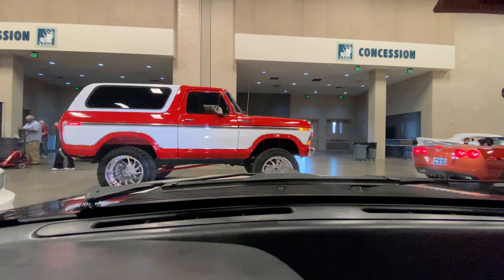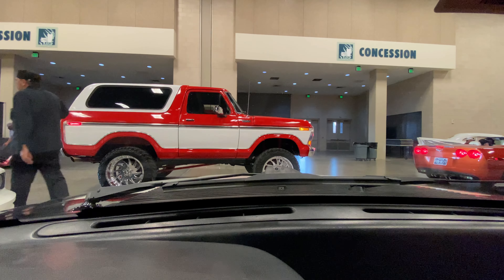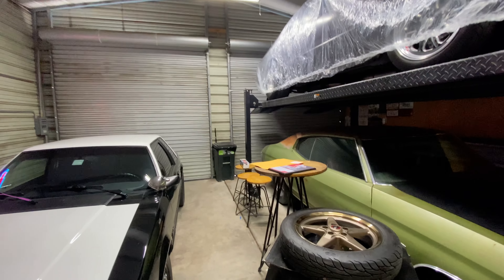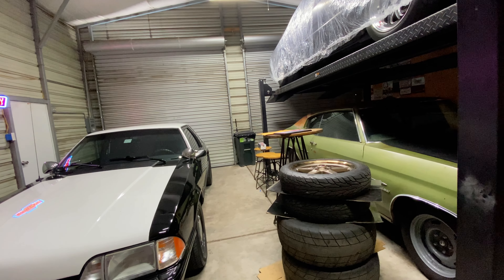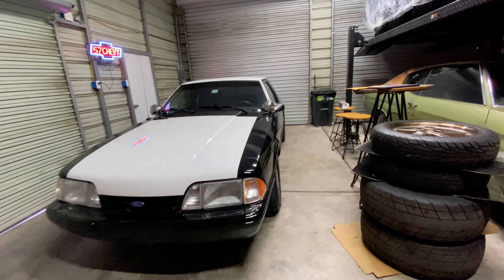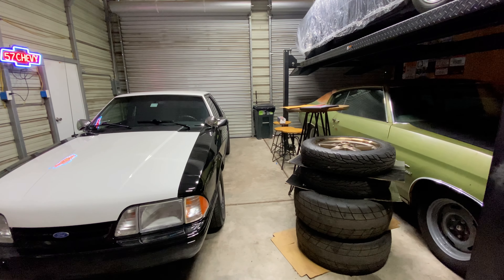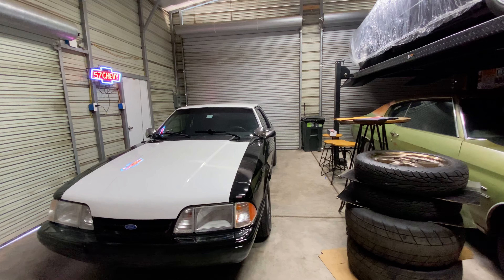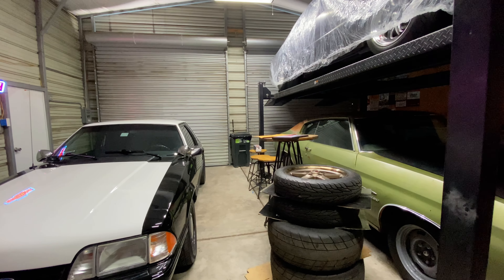We Finally Won Something!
In this video we enter the Kamikaze Monte Carlo SS and the Texas DPS Mustang in a huge car show.